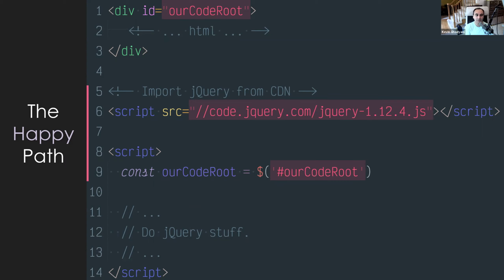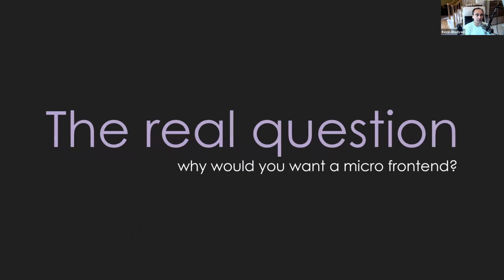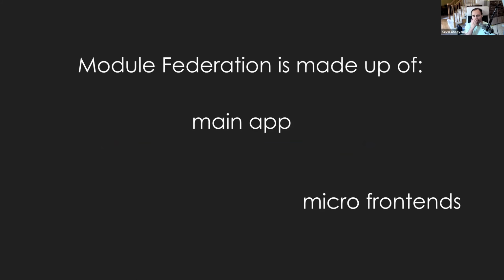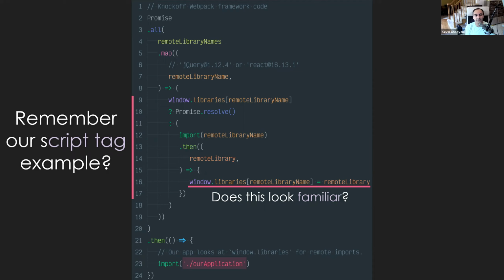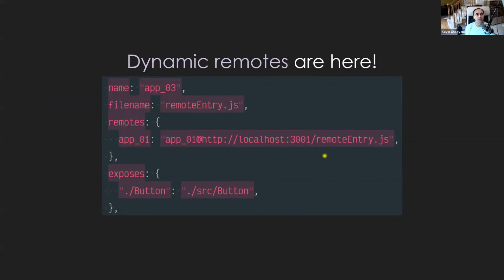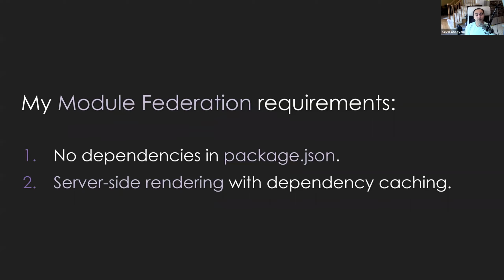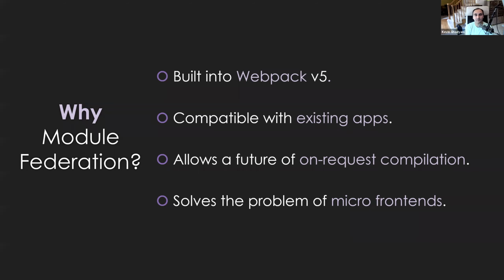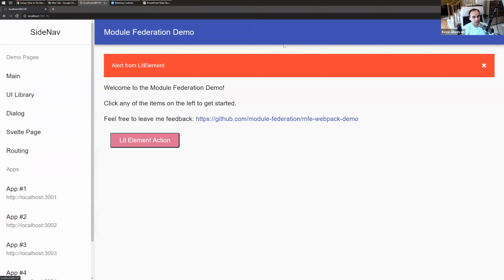Kansas City React Meetup August 2020 - What the heck is Module Federation? with Kevin Ghadyani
The future of React, dependencies, and the web as we know it!